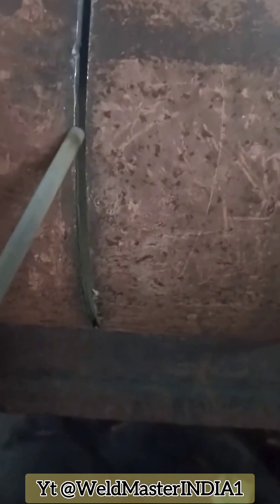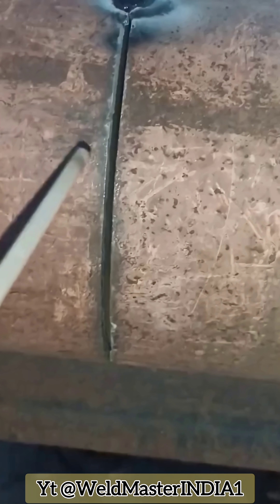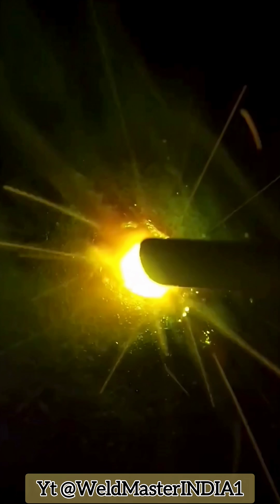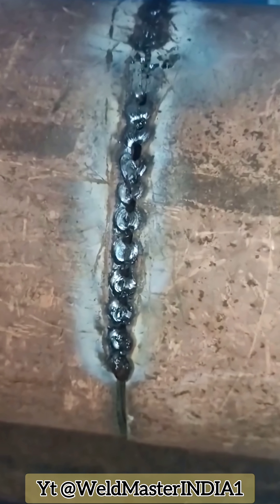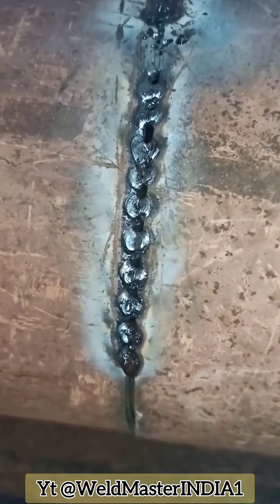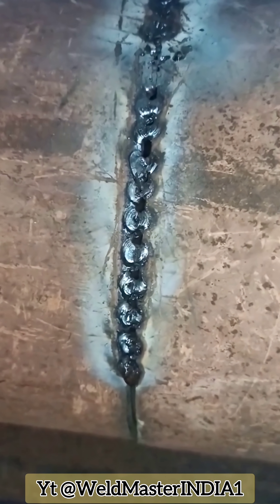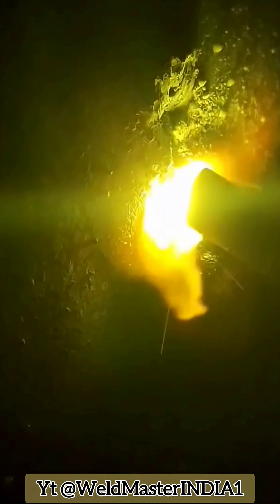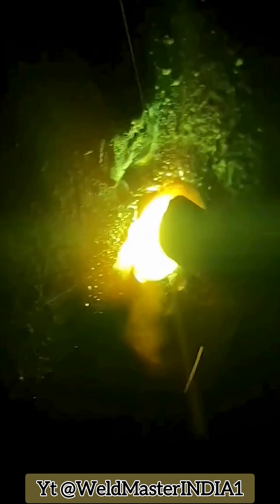Non-standard Pipeline Welding Hack🔥 Stop-Start Tack vs Continuous Arc Tack⚡👍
When welding non-standard pipelines, many beginners rely on stop-start tack welding. But there’s a smarter way! 💡
With the continuous arc tack method, you can save time, save effort, and get cleaner welds.

✅ How it works:
1️⃣ Run a first pass with continuous arc tacks (every 2–3 cm, the denser the better).
2️⃣ Control the heat—dense tacks make the next layer easier.
3️⃣ Finish with a 42 electrode using a zigzag weave, low current, and steady arc.

The result? ⚡ Faster welding, stronger joints, and clean pipe weld formation.
Follow for more daily welding tips & tricks! 🔧🔥Welding